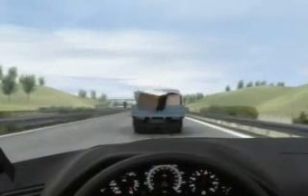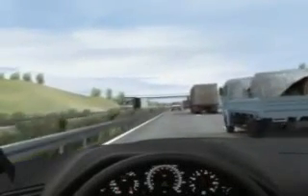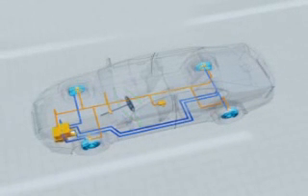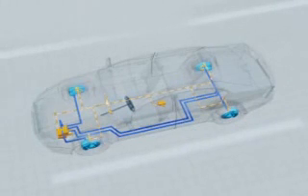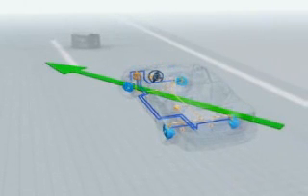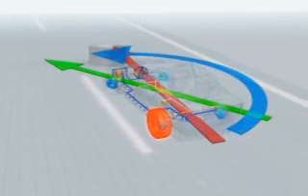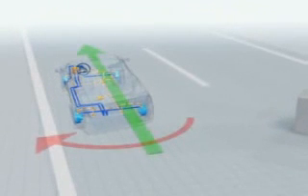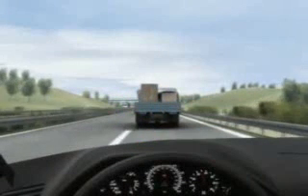מערכת ESP (אנגלית)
מערכת ה- ESP - סרט הסברה של חברת Bosch באנגלית. פרטים בנושא טכנולוגיות מתקדמות לבטיחות בדרכים